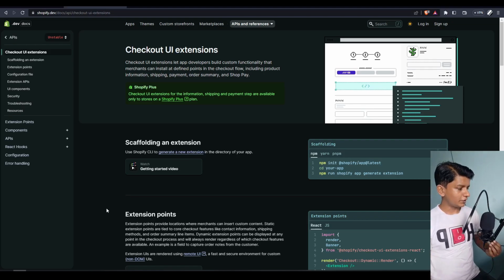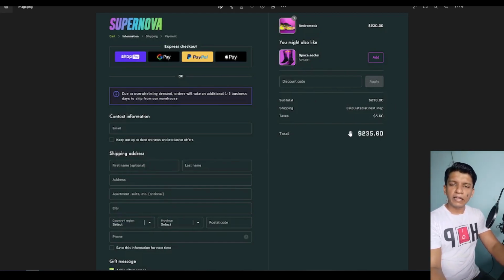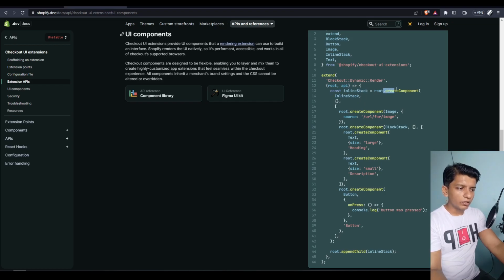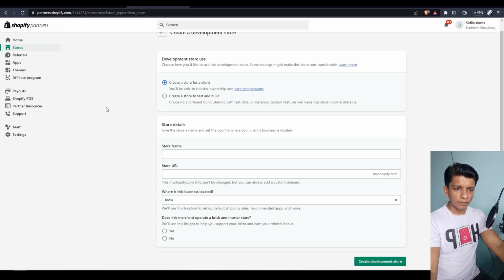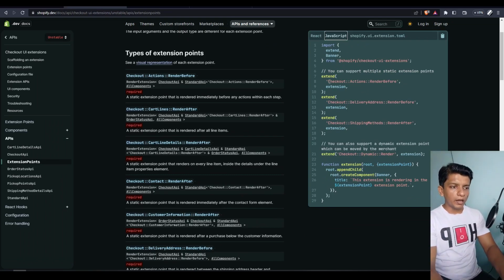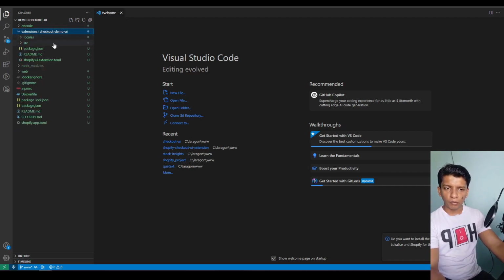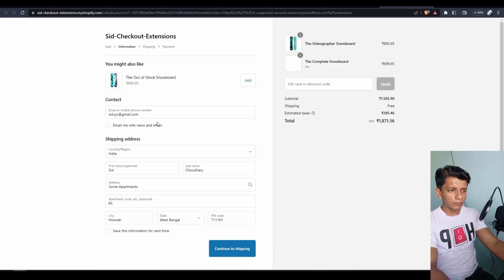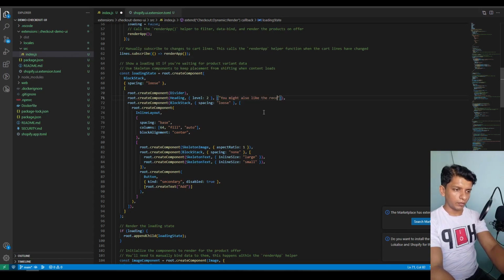Shopify Checkout UI Extensions - Exploring functionalities with examples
In this video, I take you through discussing what Shopify Checkout UI Extensions are and build simple examples.

In the next video, I will attempt to build an actual use case out of this based on the second example in this video.

===TIMESTAMPS===
0:00 - Intro
0:15 - Subject
1:17 - Additional things
2:00 - Type of Banners
3:21 - Dynamic Render
3:34 - Static Extension Points
3:42 - One Page Checkout
4:08 - UI Components Library
6:04 - Security
6:50 - Coding & Implementation
13:13 - Testing
14:08 - Second Use Case
17:25 - Outro